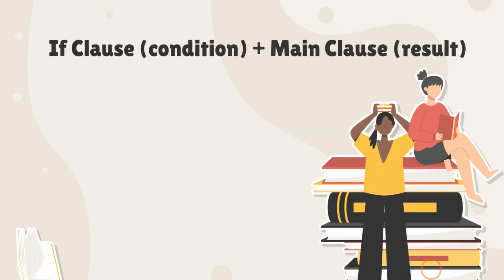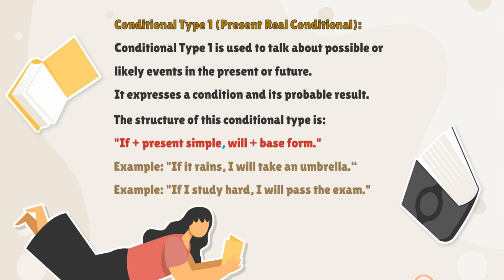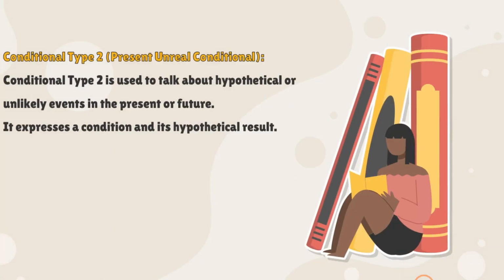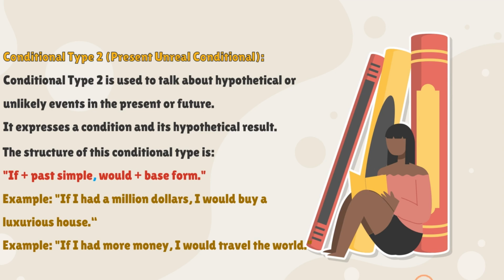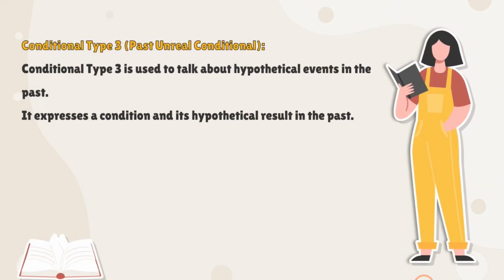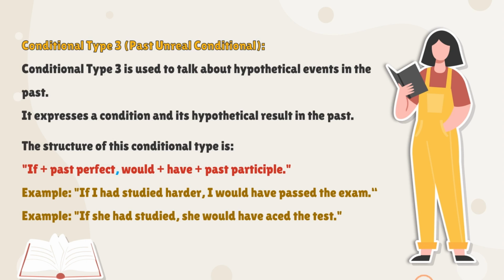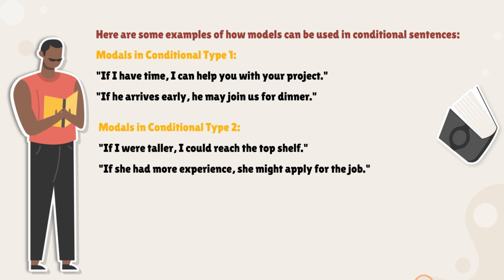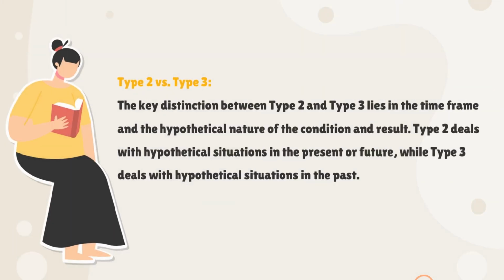All You Need to Master Conditional Types, From Possibility to Hypotheticals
By the end of this video, you'll confidently navigate through conditional sentences, adding a valuable tool to your language toolkit. Let's embark on this grammatical journey together! 🚀